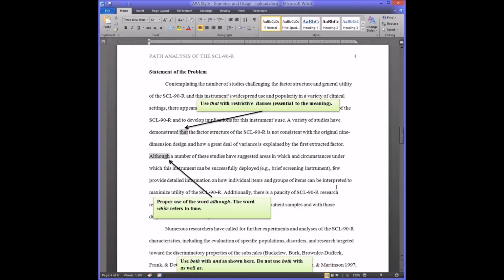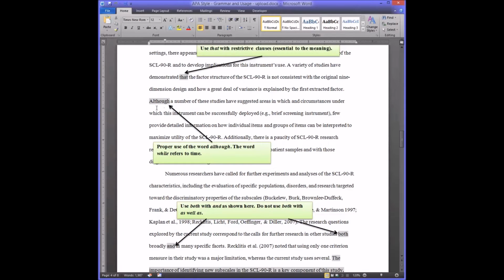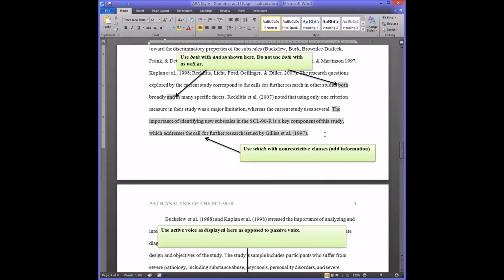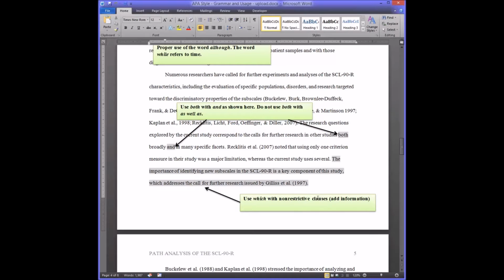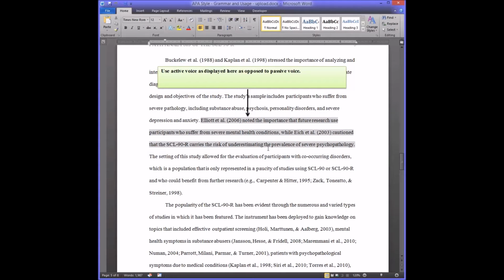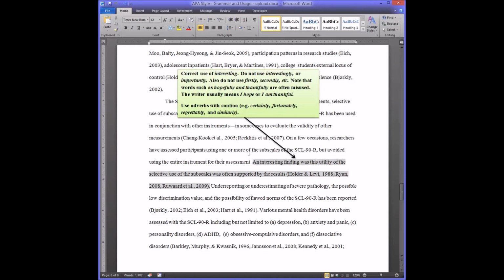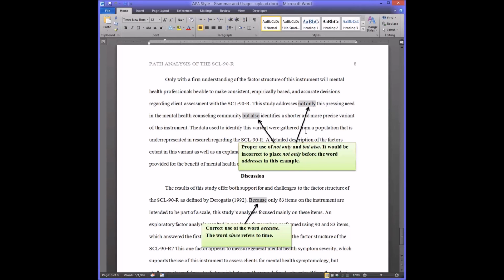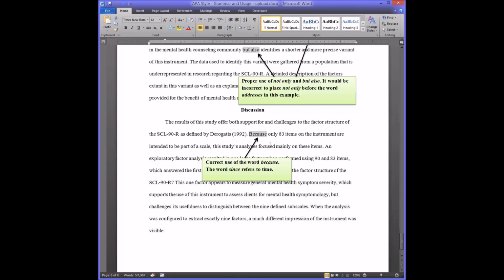APA Style - Grammar and Usage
This video explains correct grammar and usage according to APA style.